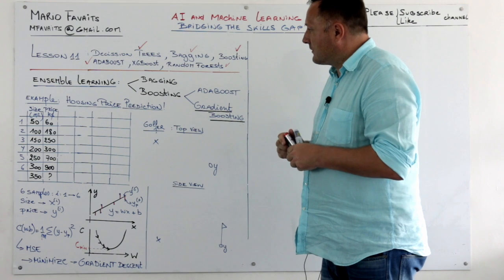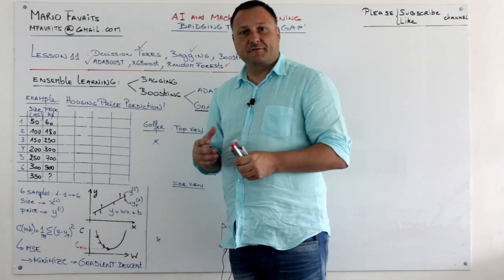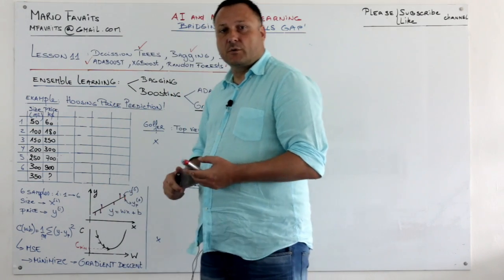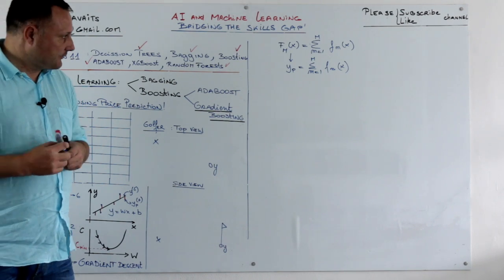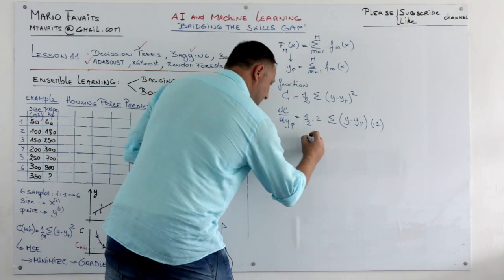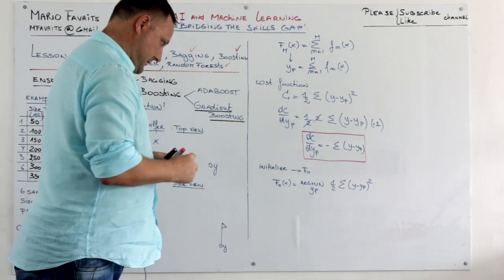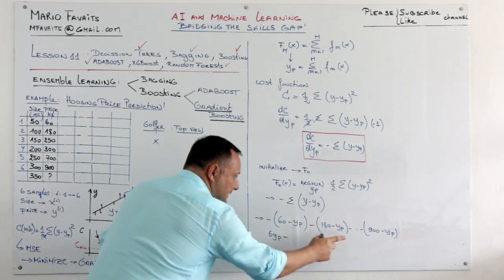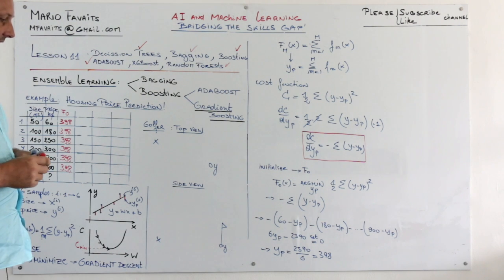#122 - Gradient Boosting Example I